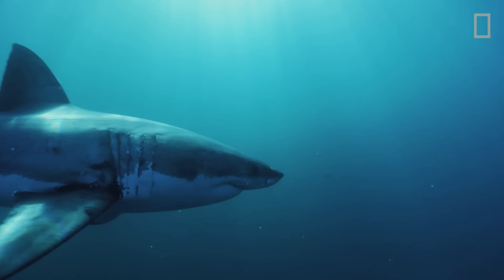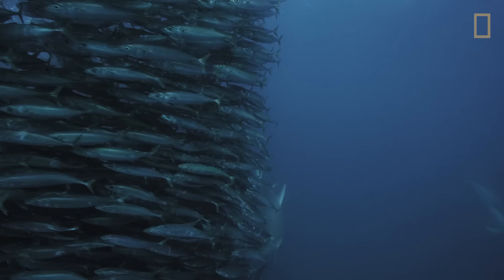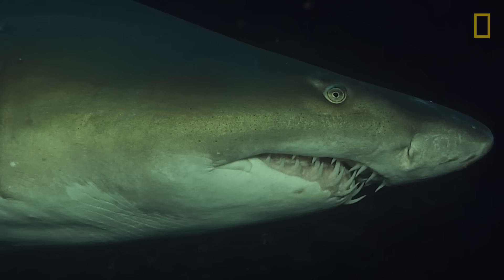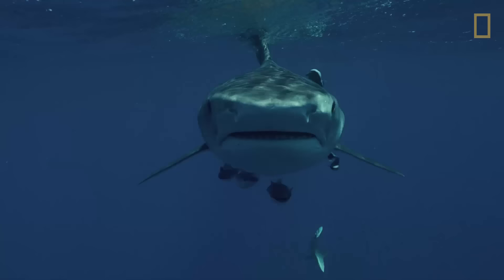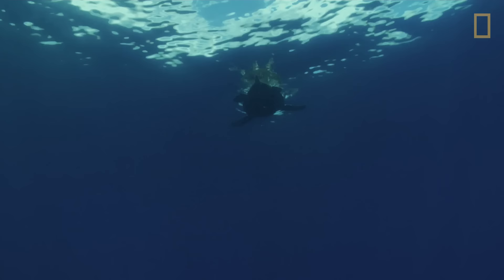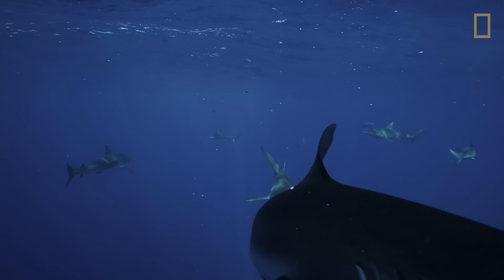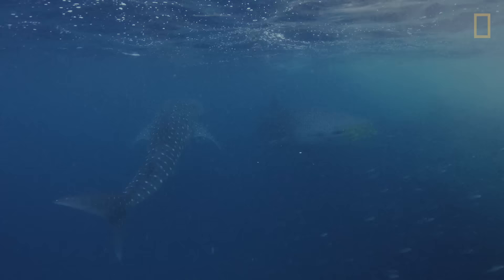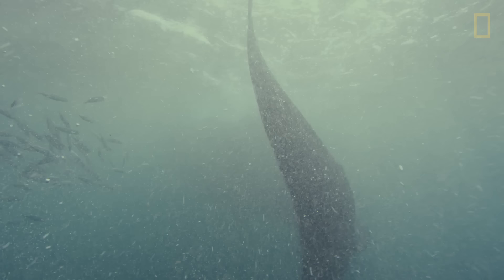5 Big Sharks That Rule the Sea | Nat Geo Wild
You're probably familiar with the great white shark, but how much do you know about these other big sharks: blacktip, tiger, sand tiger, galapagos, and whale? Those are just five of roughly 500 shark species found in our oceans. And they're doing their part to keep the oceans healthy by keeping fish populations in check.

Tune into SharkFest on Nat Geo WILD.

See how you compare in size to other sharks.

5 Big Sharks That Rule the Sea | Nat Geo Wild